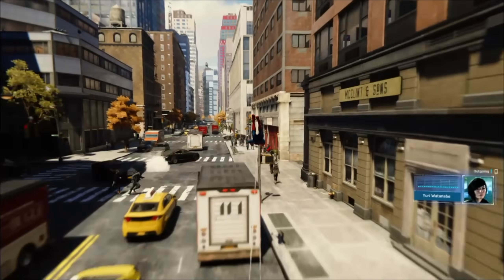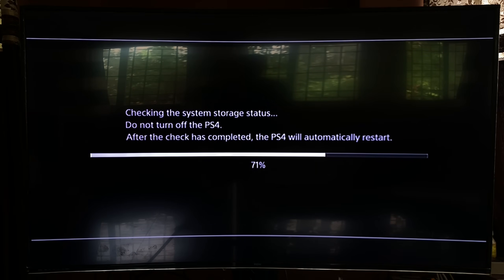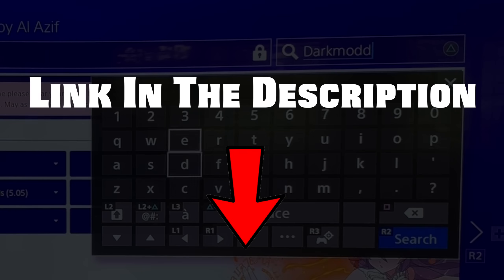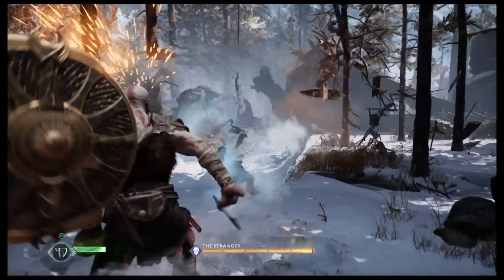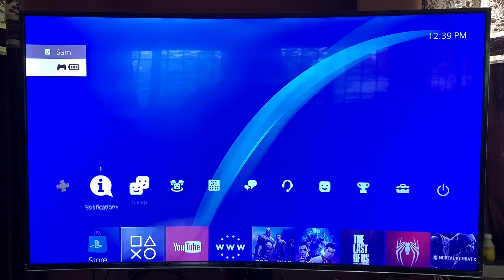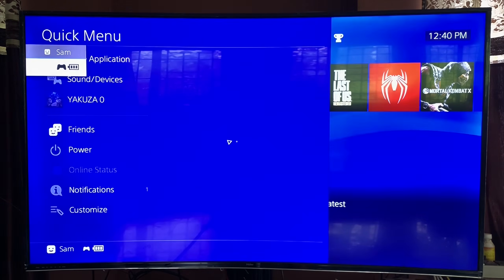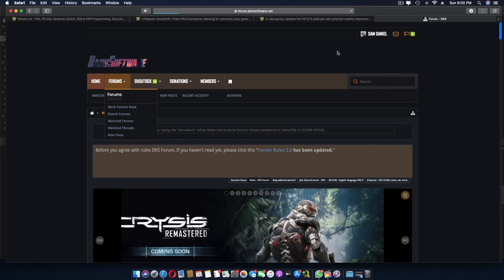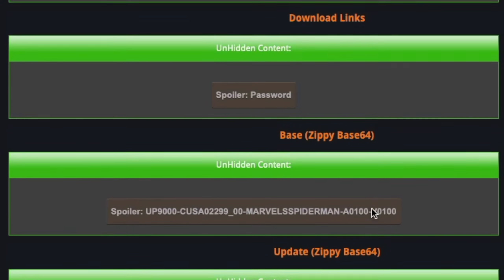EXTREMELY STABLE PS4 6.72 Jailbreak Tutorial | Offline Jailbreak Exploit | Proof | Guide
CHECK CHANNEL FOR NEWER VIDEOS

Ever since the recent update for 6.72 Jailbreak, I've been testing it vigorously before I made a video for you guys. Check out the video for my findings and How to have an Offline Jailbreak.

Do drop a comment if you have any questions! Happy Jailbreaking Everyone.

00:00 - Overview
00:34 - Jailbreak Update
00:43 - Ali-Azif Working?
1:14 - Ali-Azif Trials
2:14 - New Method
2:30 - Jailbreak Tutorial
3:31 - Offline Exploit
4:10 - Jailbreaking Success Percentage
4:37 - Proof of Jailbreaking
6:50 - PS4 Games Website
8:16 - Comments